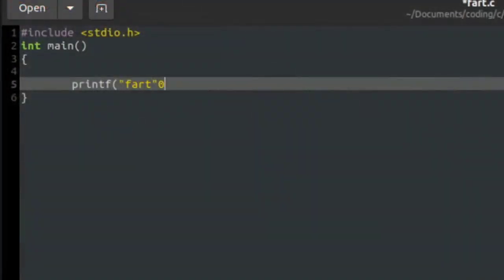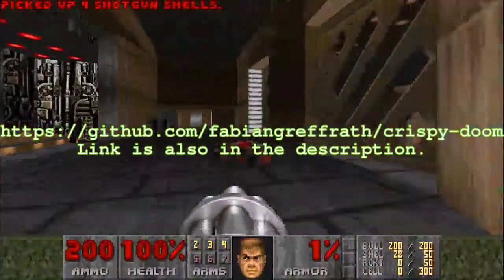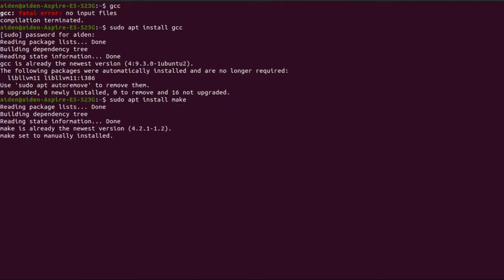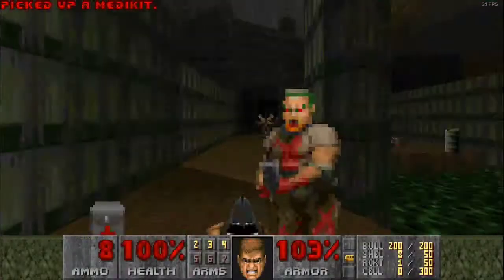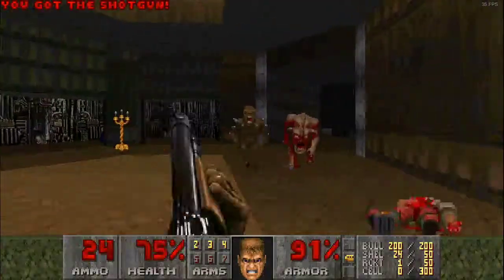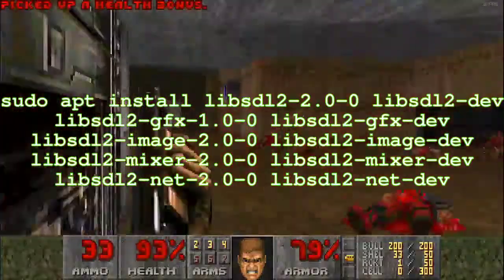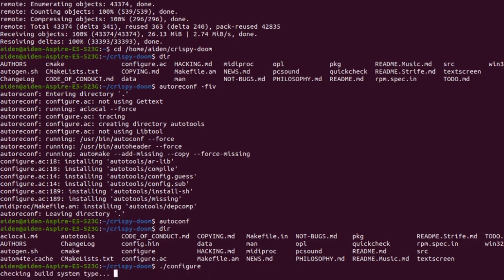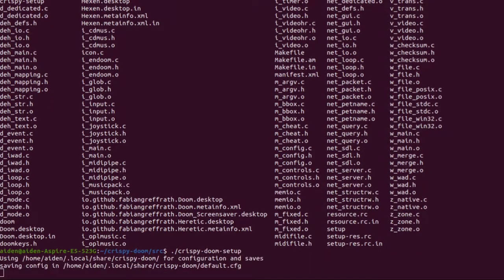How To Play Doom On Linux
Or, more accurately, "How to compile Crispy Doom on Ubuntu."

Timecodes:
00:00 - Introduction
00:29 - Part I, How Will We Play Doom?
01:22 - Part II, What Will We Be Using?
04:11 - Part III, How To Compile.